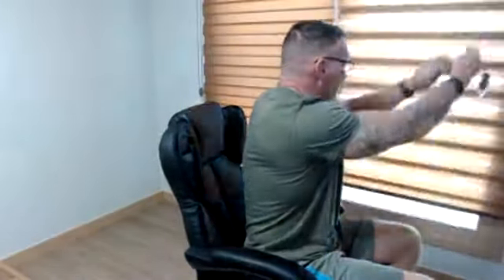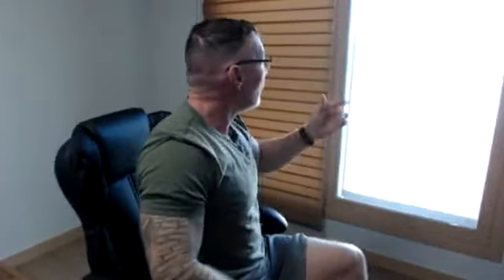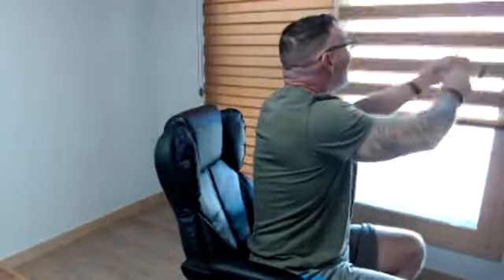Test of 25 Feb FB live & shopping Korea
Checking sound and video quality of FB live. Download and upload to yotube.